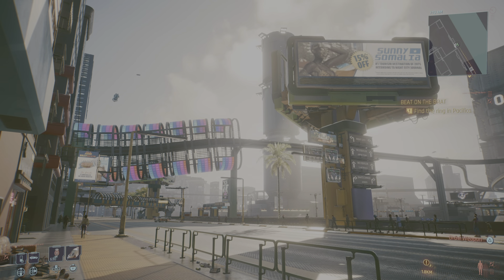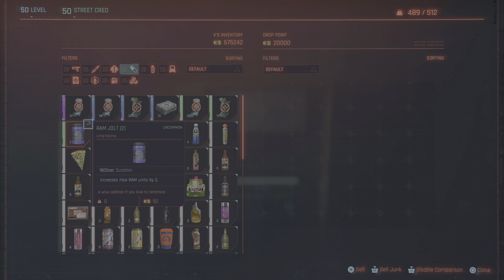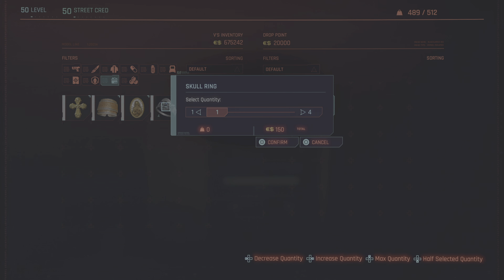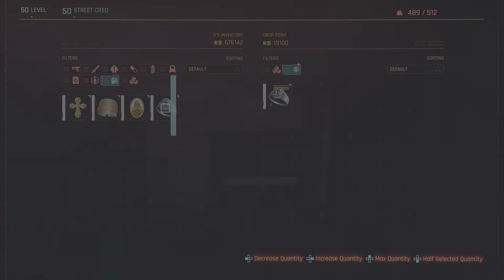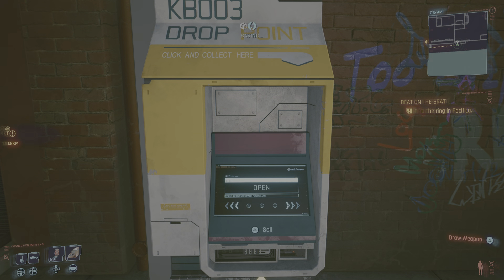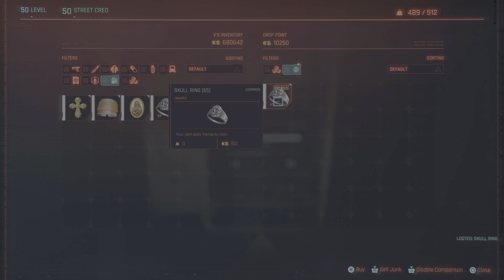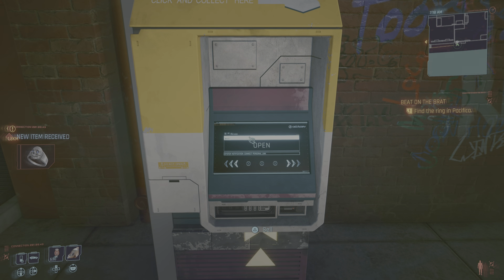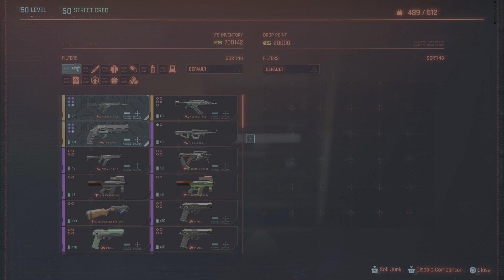Cyberpunk 2077 $19k Per Minute Unlimited Money Glitch Refined 2023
This is a refined version of the money glitch that @McdizzleGaming released.
(Watch for more in-depth info)

Remember to keep the cursor on the item you're duplicating.
PS - X & Square
Xbox - A & X
PC - Key you use to Jump & Key you use to Interact
Starting earning 19k + a minute.